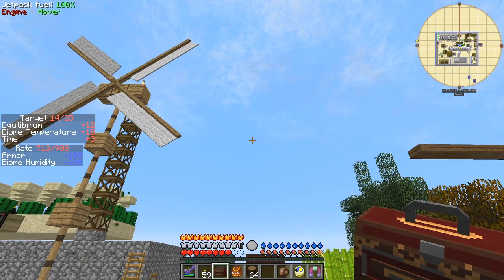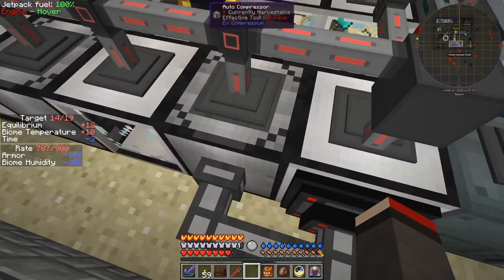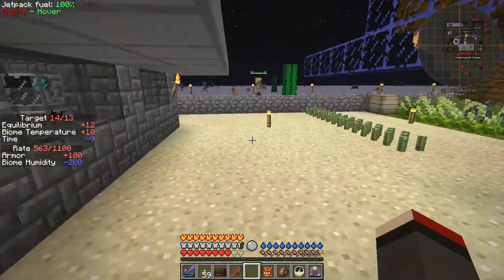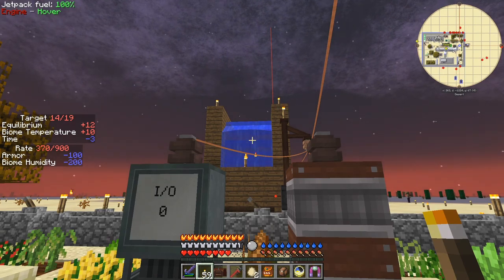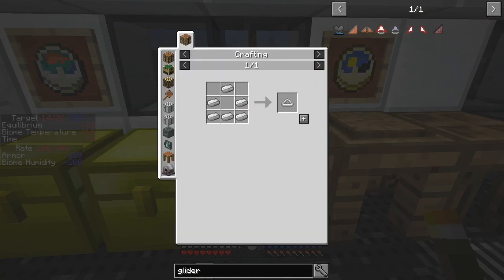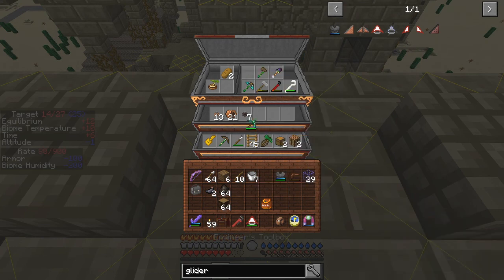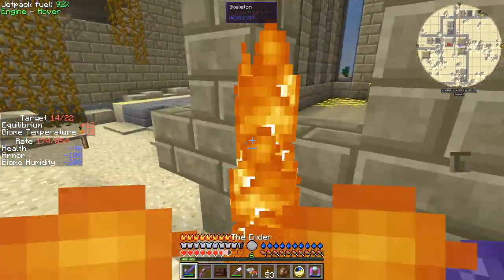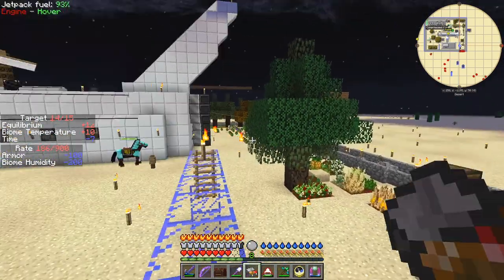Forever Stranded #01 - Base Tour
In this episode we have a quick look at the processing plant and a quick trip to the city.

This video is the my first episode of Forever Stranded, a series of the Mod Pack by GWSheridan. I'm not a builder but like developing processes that are minimalistic.

source = "${source}"
AudioDub(V, audio)
return last

    sx = 460
    sx = 70
    sy = 574
    sy = 460
    font="Copasetic NF"
    font="Gin Rai Italic"
    font_size=45
    fadein_frames = 0
    fadeout_frames = 90
    align = 5
    title_frames = 150

    last++ending

    ConvertToYV12(interlaced=false)
    tweak(bright=10)

BlankClip(width=1280, height=720)

The clips are joined with this script:
Import("D:\dxtory\foreverstranded\common.avs")
Import("D:\dxtory\foreverstranded\foreverstranded-0008.avi.avs")
MakeVideo("Episode 1: Base Tour")